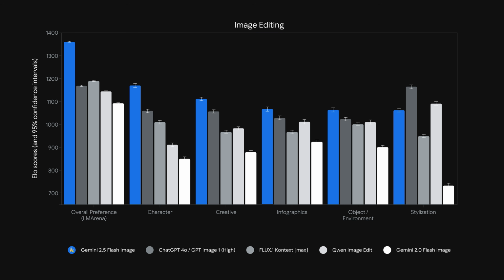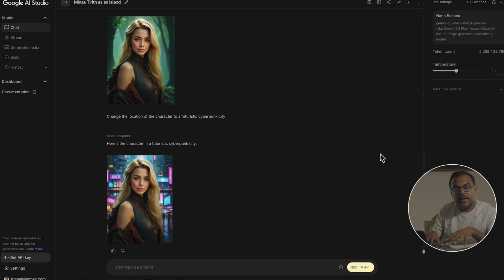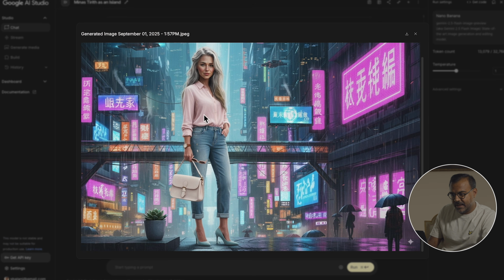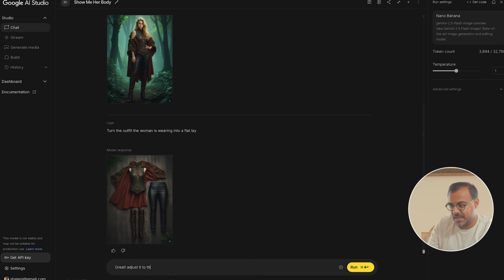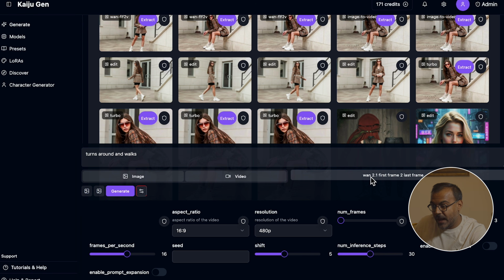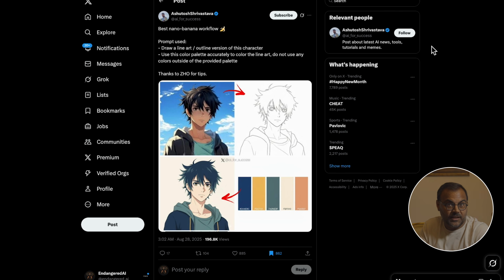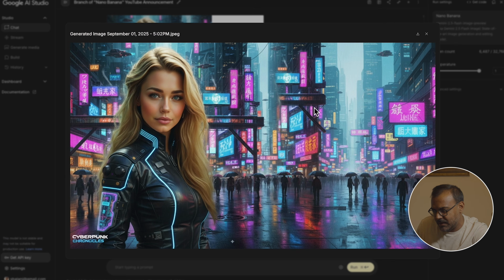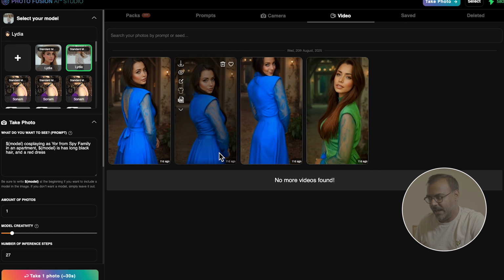50+ INSANE ways to use Nano Banana (Free and Paid)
In this video I break down the BEST ways to use Nano Banana, how to handle issues with Google AI Studio, and other tools that are making incredible use of Nano Banana

👍 Facebook:  ￼ / endangeredai
🖼️ Instagram:  ￼ / endangeredai

Chapters:
00:00 Intro: Google Nano Banana AI Explained
00:39 Why Nano Banana AI is So Powerful
01:25 How to Use Nano Banana for Image Editing
02:22 Testing Nano Banana AI with Fun Prompts
04:11 Change Background with Nano Banana
06:38 Best Platform for Fast AI Image Editing
08:09 Cool AI Edits: Aging & Outfit Change
11:22 Fix Old Photos and Add Color with AI
14:43 Turn AI Images into Videos (Easy Method)
18:55 Add AI Audio and Improve Video Quality
19:14 Map Trick: Get Views from Google Maps with Nano Banana
21:01 Turn Photos into Anime Style Art
22:51 Color and Style Your Images with AI
23:59 Make YouTube Thumbnails with Nano Banana AI
26:12 Fix Thumbnail Problems & Expand Images
27:22 More AI Examples and Ideas
28:35 Create Your Own AI Influencer with Nano Banana
29:19 Final Thoughts and Next Steps